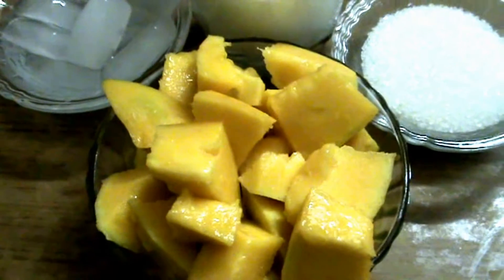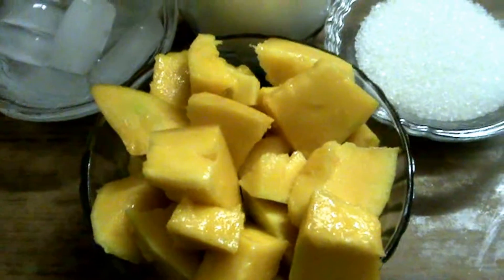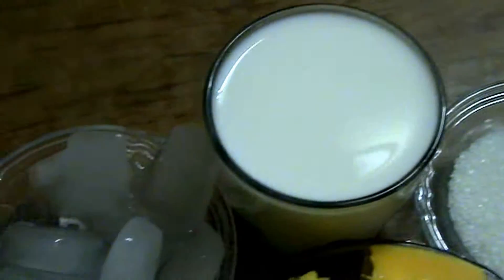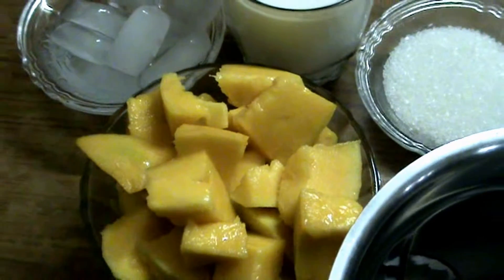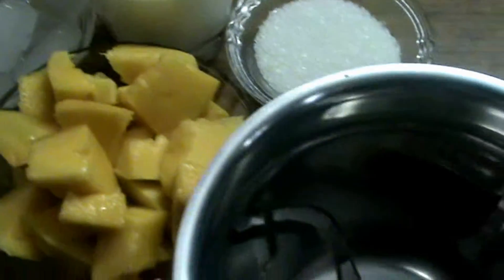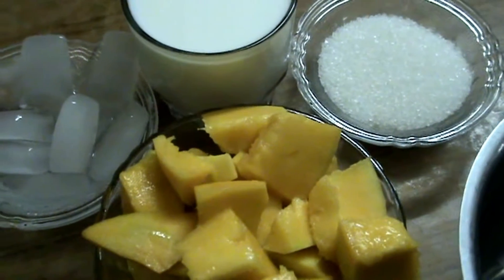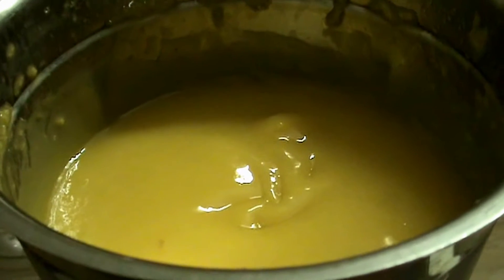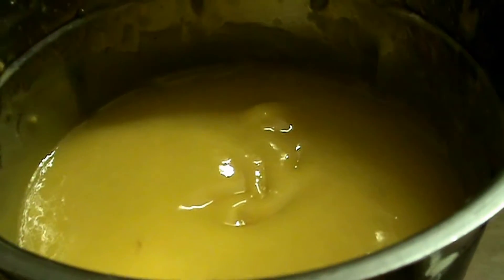Mango milk shake